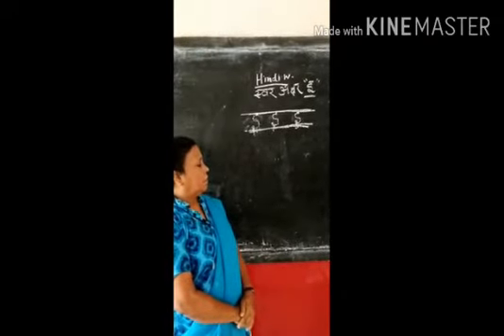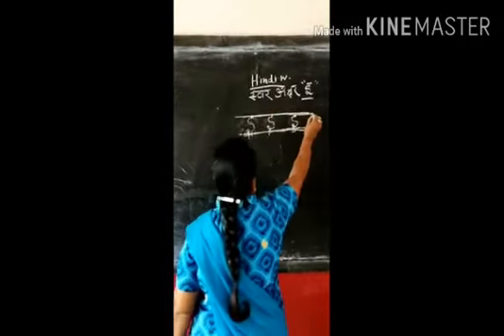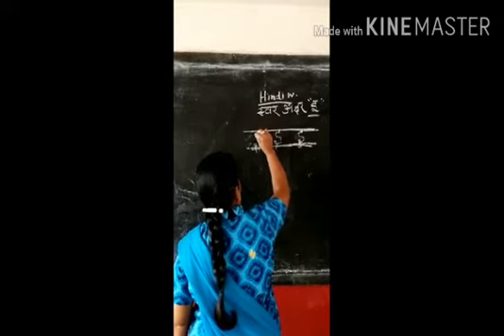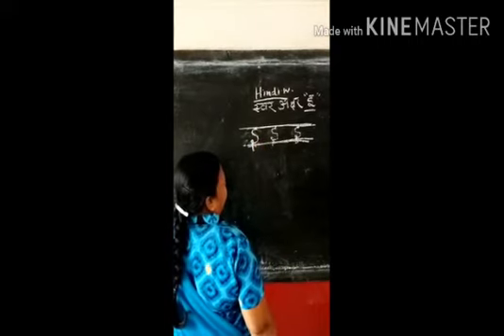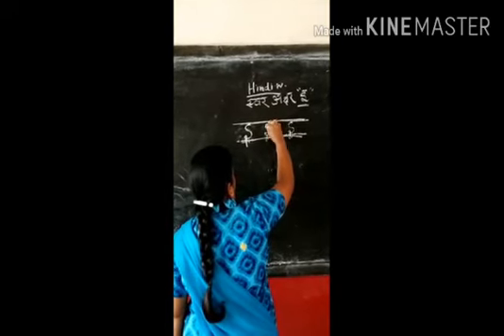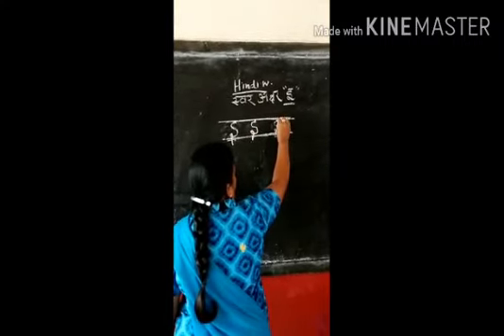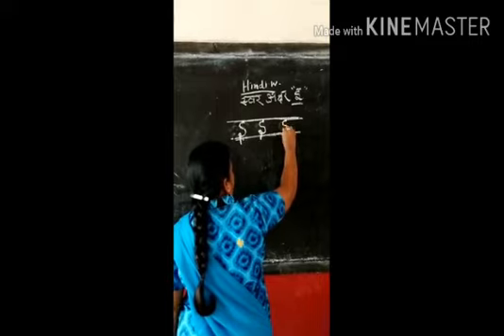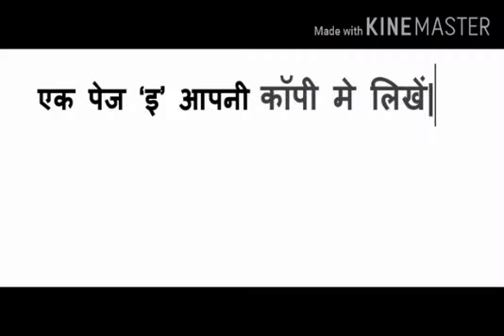Class - K.G.-1 Hindi swar Akshar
Angeline  Miss